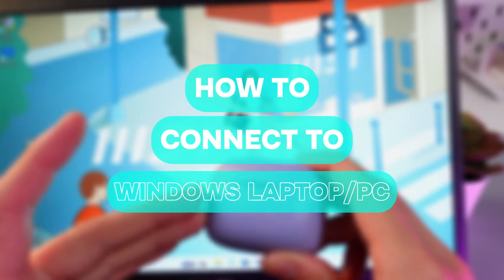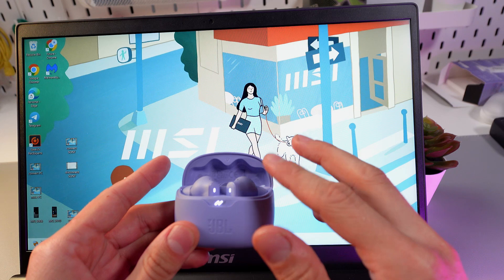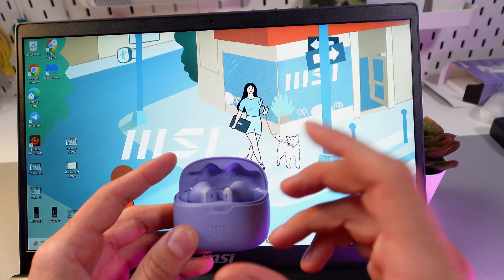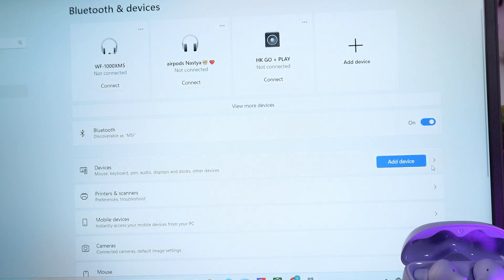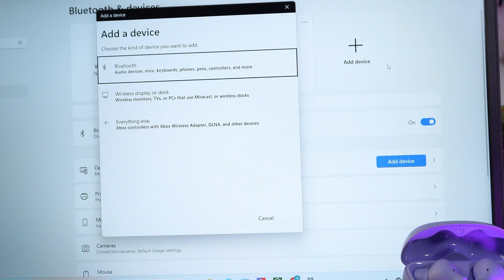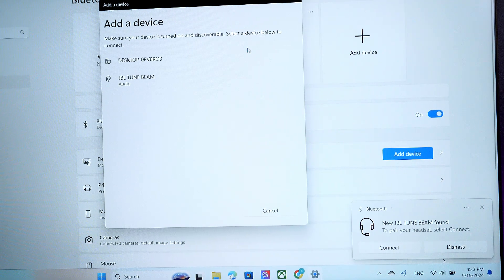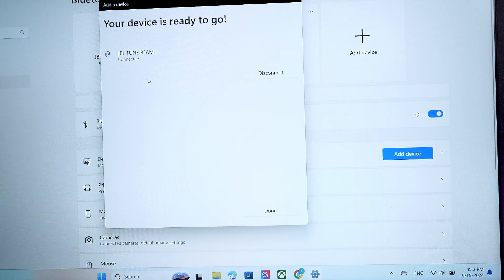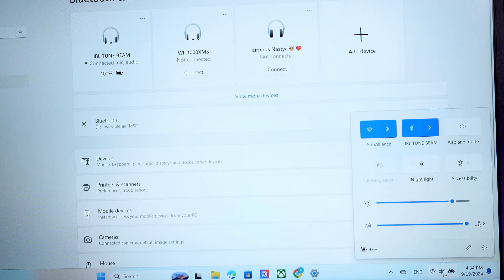How to Connect JBL Tune Beam to Windows Laptop: A Quick Guide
Want to enjoy the immersive sound of your JBL Tune Beam on your Windows laptop or PC? This video walks you through the entire connection process step-by-step. Whether you're listening to music, playing games, or watching movies, connecting your JBL Tune Beam will enhance your audio experience. We'll cover everything from enabling Bluetooth to troubleshooting common issues. Don’t miss out on getting the best sound from your JBL device—watch now and learn how to set it up seamlessly!